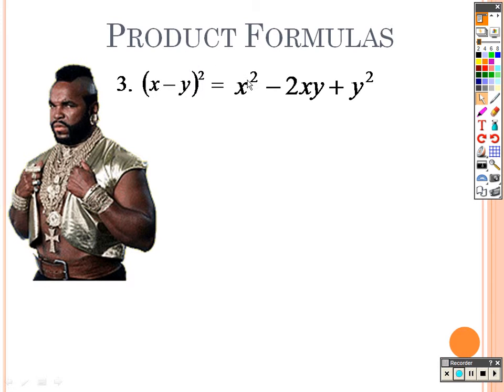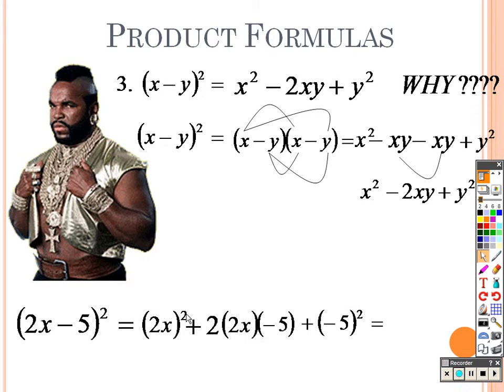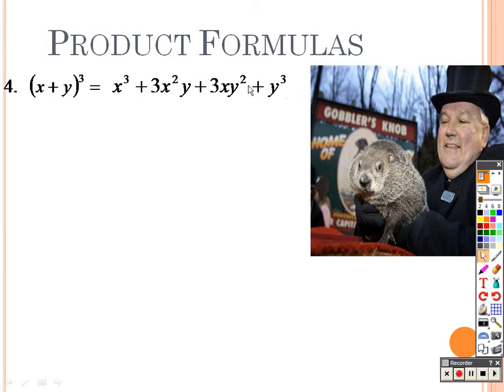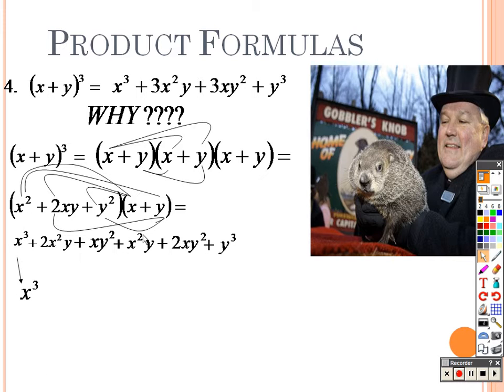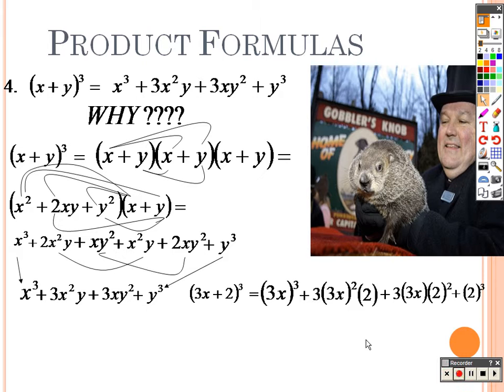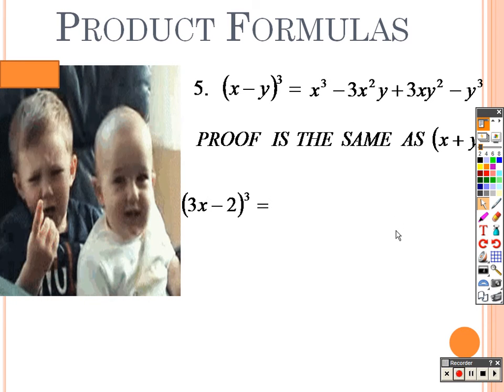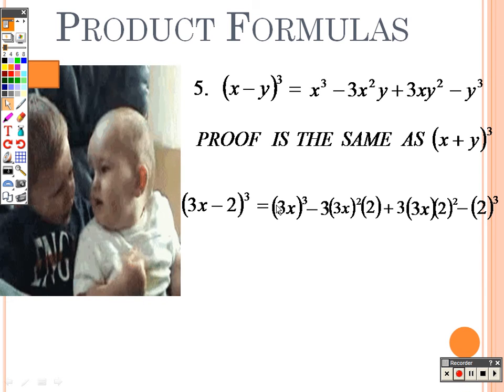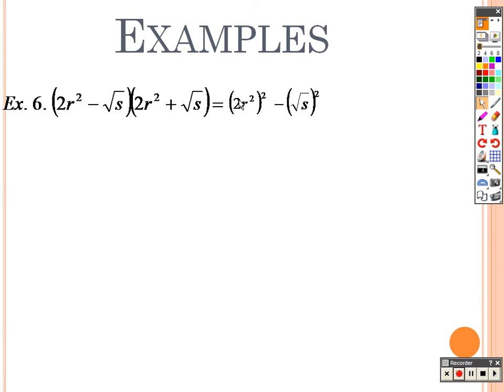Trig P.5 Lesson Part 3 Algebraic Expressions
Students will review adding, subtracting, multiplying, and dividing polynomials.  Also, students will review various factoring strategies to help fortify their algebra background for the course.